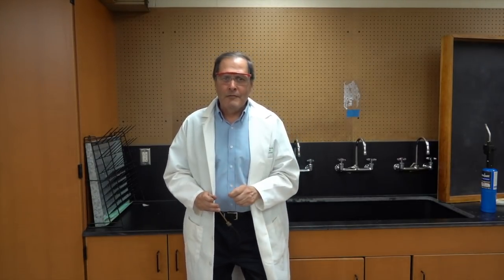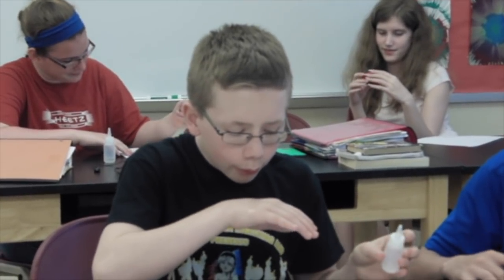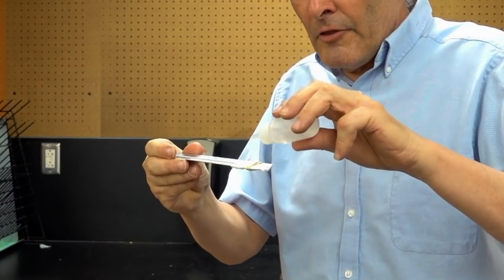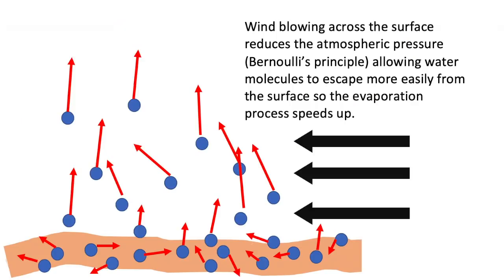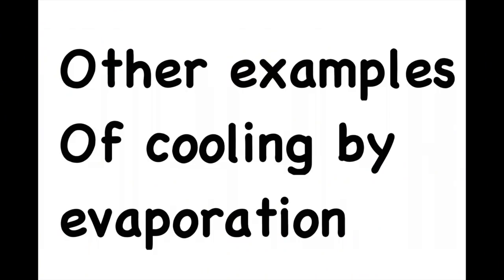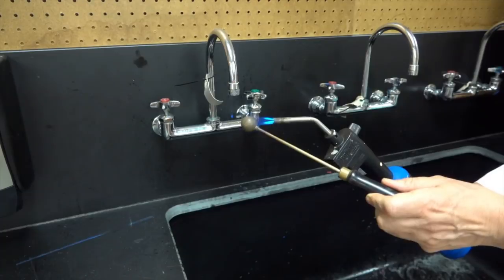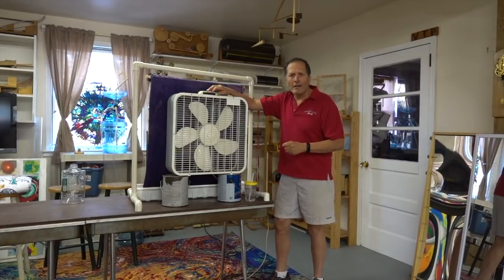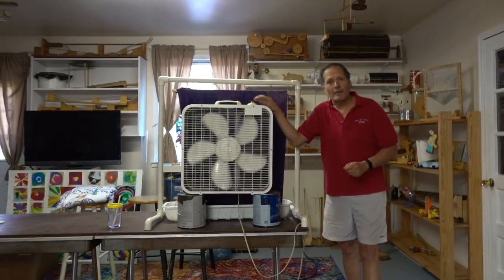Cooling by Evaporation Activity //. Homemade Science with Bruce Yeany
Why does a body feel cold when they get out to f the shower or after a dip in the pool?  A simple activity that can introduce students to the process of cooling by evaporation.
  Essentially evaporation is process of molecular diffusion  from the liquid's surface.   As it occurs, the atmosphere becomes saturated right at that interface which limits the rate due to vapor pressure. The removal of the vapor at the interface allows more molecules to diffuse allowing the process to continue. Blowing across the surface removes the escaping molecules directly above the surface, keeps it from becoming saturated (reducing vapor pressure) and hastens the process. The  faster the air flow, the more quickly the diffused particles are removed  allowing a more rapid rate of evaporation  The process of removing these molecules is actually an example of  Bernoulli's principle,  the evaporating molecules get caught in the airstream due to a reduced pressure of the moving air flow.  The higher the rate of flow the greater the reduction in vapor pressure hastening the evaporation process.